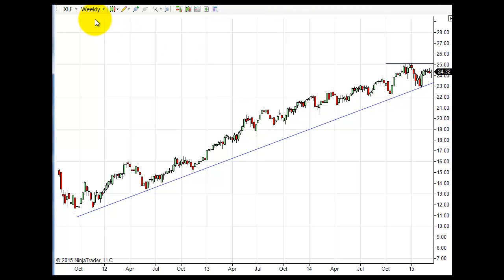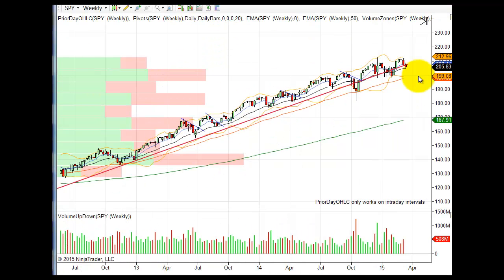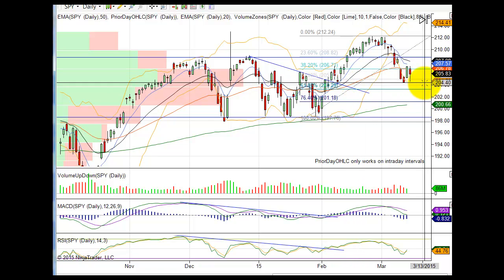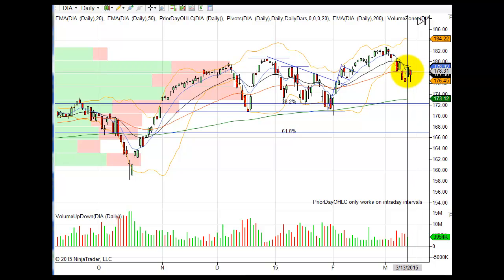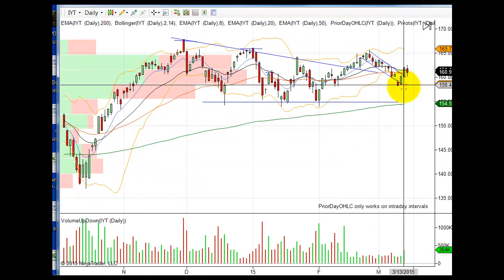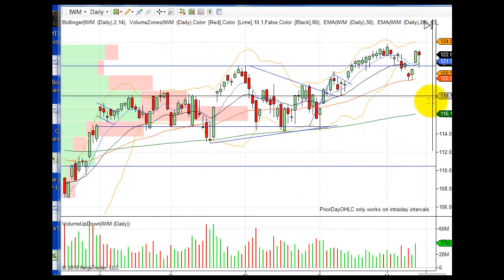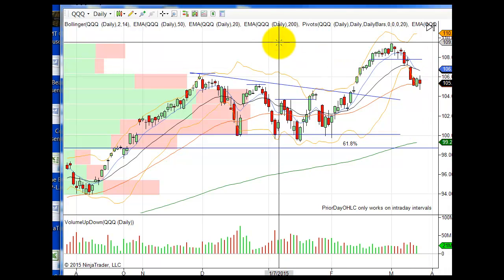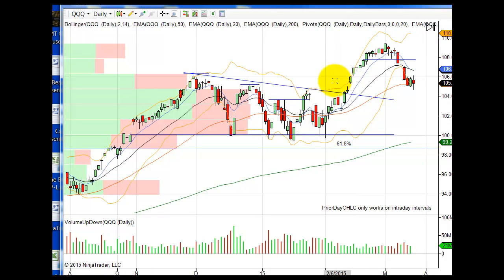Stock Market Morning Prep Video 3 16 2015